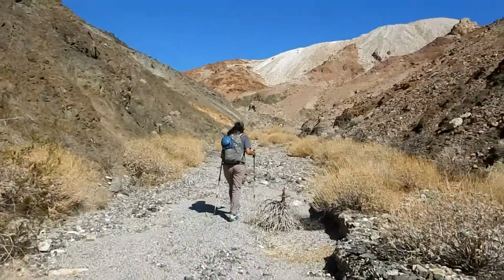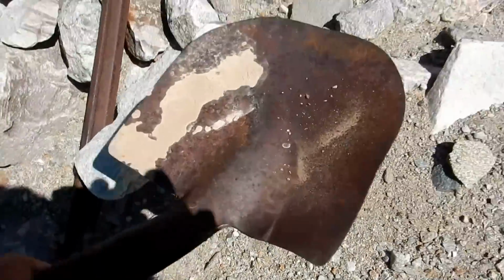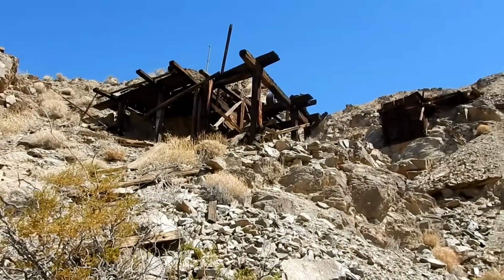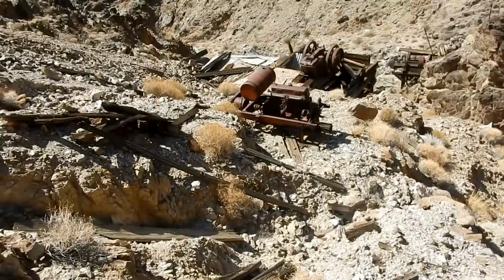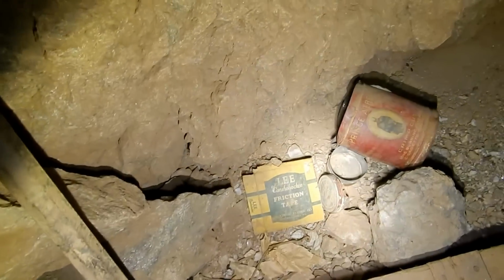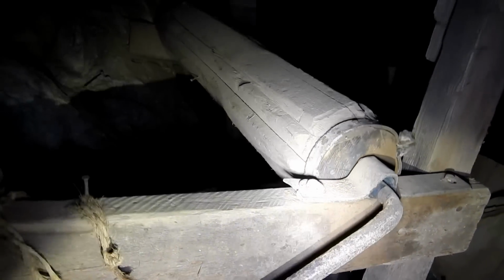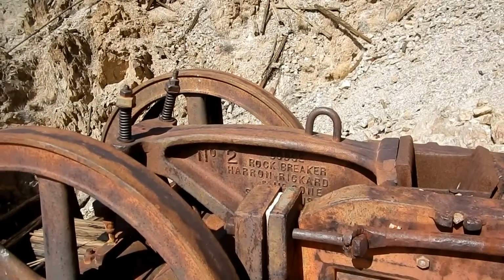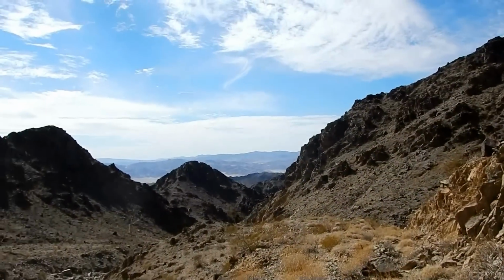Death Valley Treasure: The Gold Mine With All The Artifacts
The challenging hike to this Death Valley mine is very scenic and a big part of the adventure. This abandoned gold mine has more artifacts than any we have ever seen. That's no surprise since making the hike to the mine is quite difficult. It's located high on a steep mountainside, and getting there involves climbing over 2000 feet up through a rugged canyon. When we started to get close to the mine, mining artifacts started showing up in the wash we were going up. First, a barrel, then a truck frame and an engine. Next, an old shovel, a wood spoked truck wheel, and a miners camp. Then we turned a corner, and there it was. Two ore bins, two huge engines, a jaw crusher, and many more smaller items. A ground tram and head frame over an inclined shaft. Another inclined shaft and explosives bunker. A beautiful quartz vein that ran across the mountainside that was visible from far off. We entered the inclined shaft to find a colorful ore vein and extensive stopes, where ore was removed from the mine. We also found an intact windlass over a set of skip rails, a wood dynamite box, two picks, and numerous tools and interesting cans. This mine was operating around 1910.
A big thanks to Chillis for joining us. He's a desert expert and a cool cat. Hete is a link to his channel:

This is a re-edited version of a previously released video.